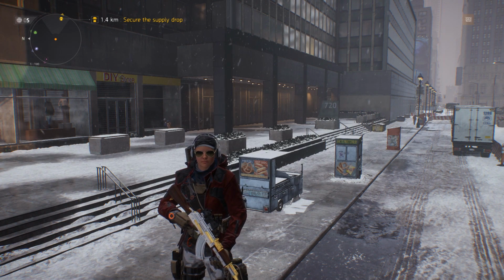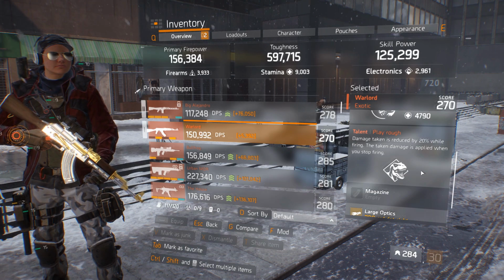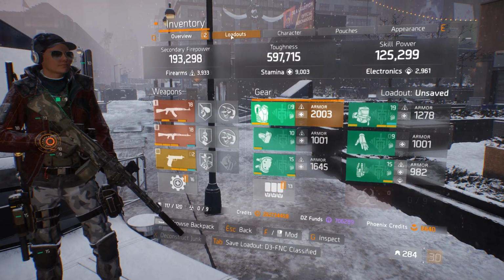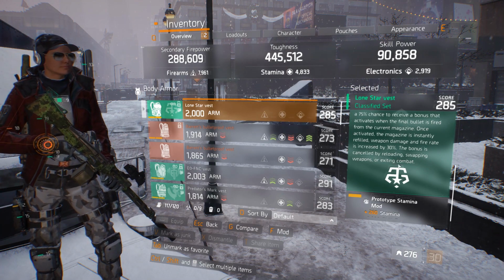The Division 2 - Raid Exclusives (A Horse To Beat Over & Over Again) 🤔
So far, it seems there are mixed positions on the raid exotics being let out into the open world. As it stands, most players are able to farm raids, while some don't have the opportunity. Nevertheless, what if the Raid exotics were refreshed and replaced with stronger and better exotics?